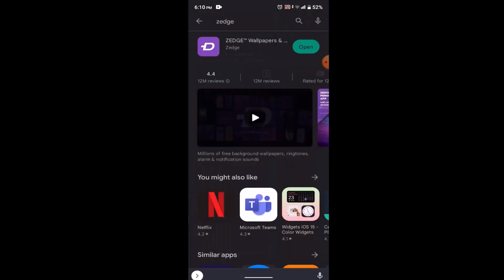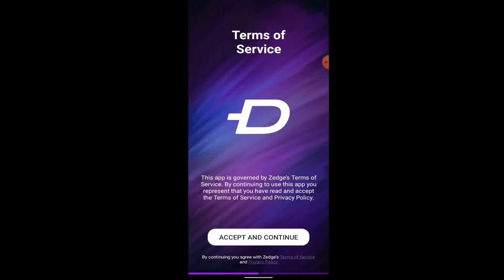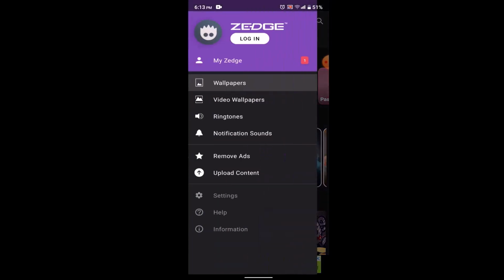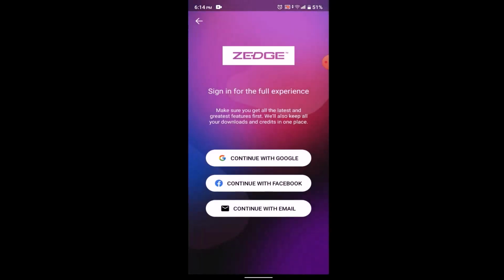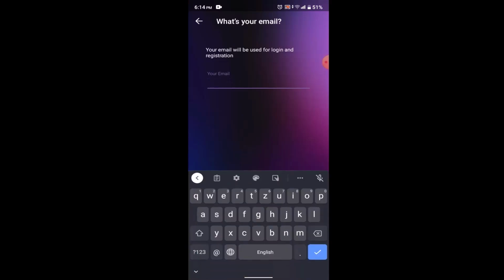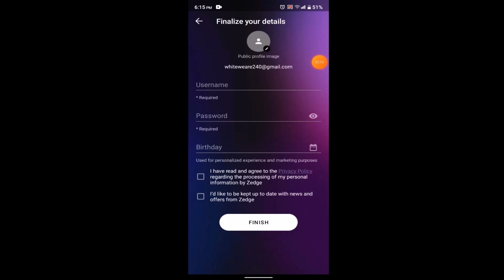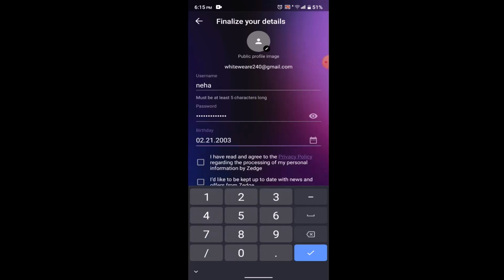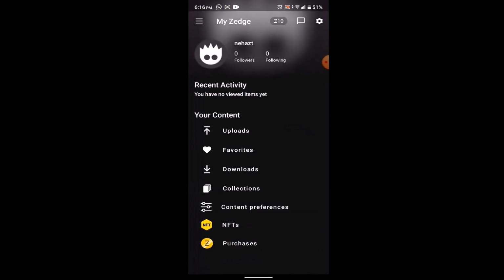How to Create Zedge Account - Register Account on Zedge - Sign Up !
In this video I'll walk you through the steps on how you can create Zedge account.

Chapters / Timestamps
0:00 Intro
0:12 Install app
0:30 login /sign up
1:47 Outro